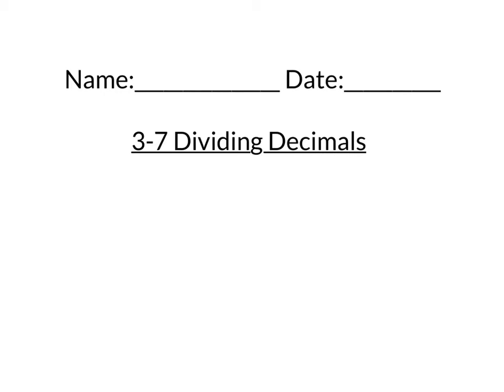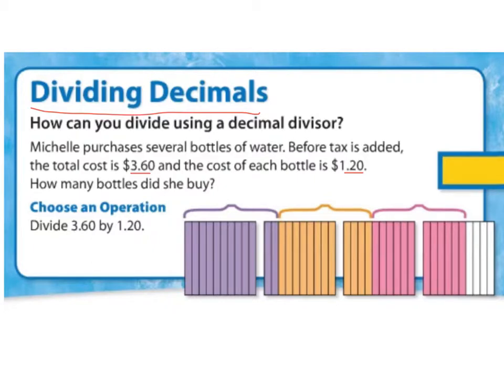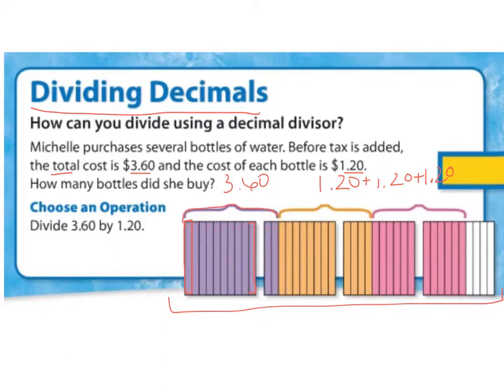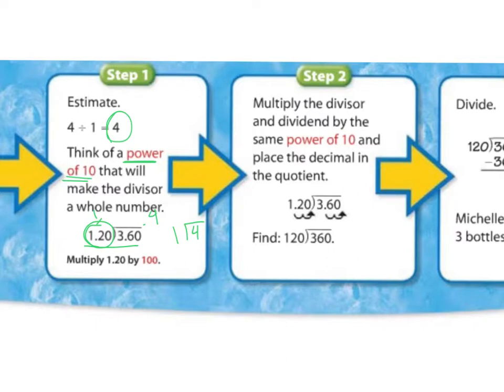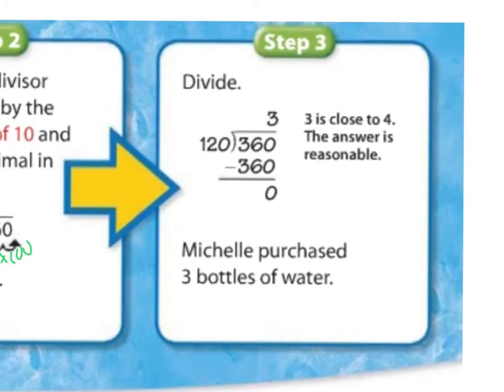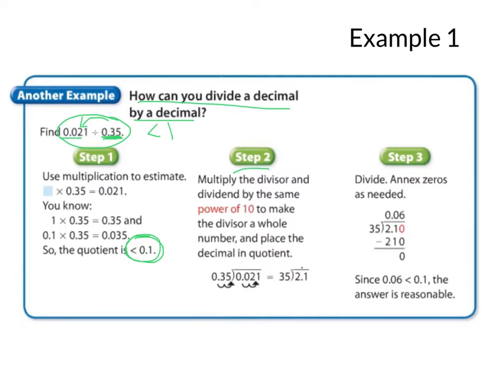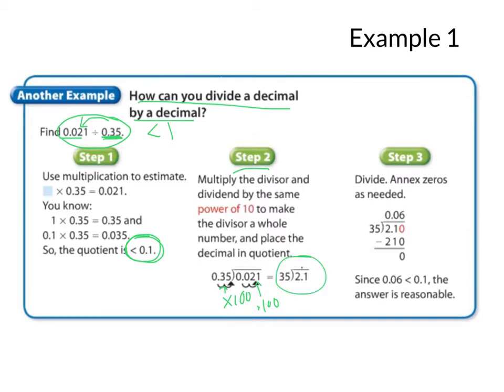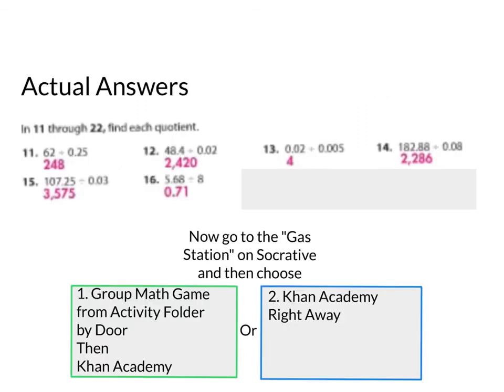3-7 Dividing Decimals